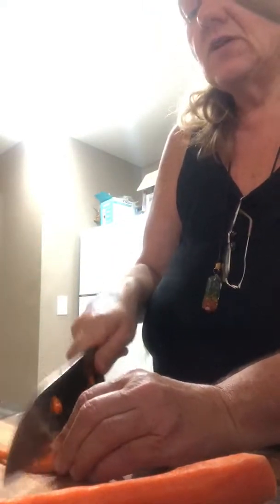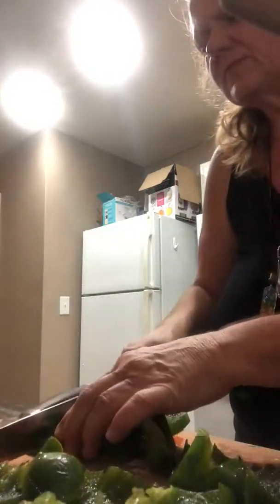Elyvira's Healthy Cooking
Ground Turkey Goulash part 2 of 4